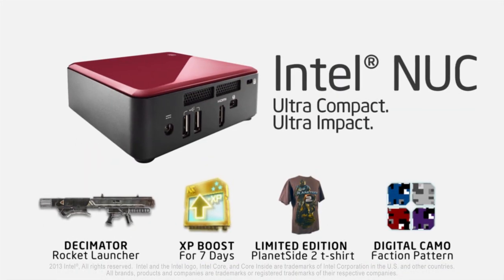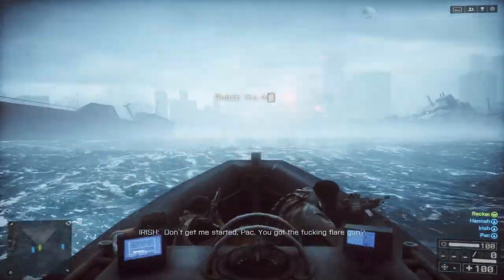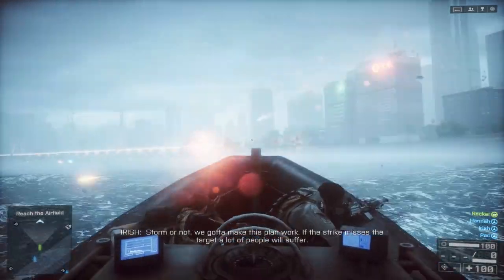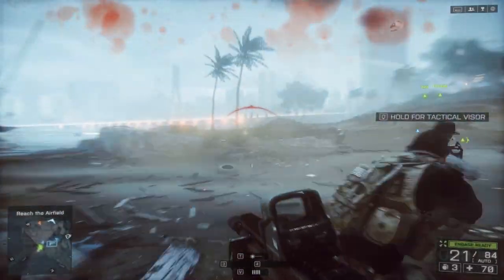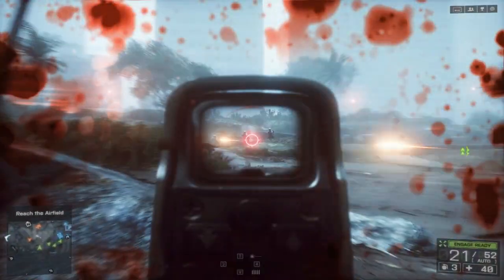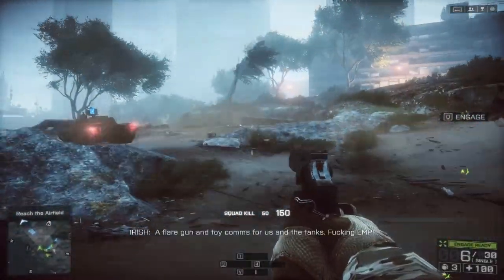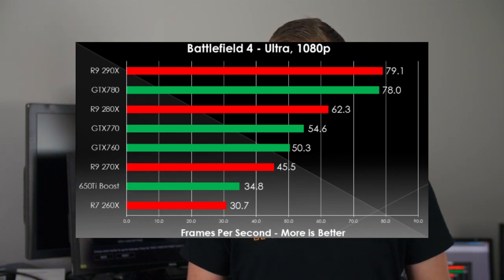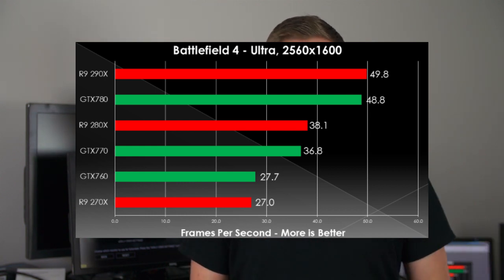Battlefield 4 Graphics Card Showdown & Benchmarking Procedure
Battlefield 4 (BF4) video card benchmarks are here! We test all the latest gaming graphics cards at ultra settings to see whether AMD or NVIDIA delivers the ultimate Battlefield 4 gaming experience!